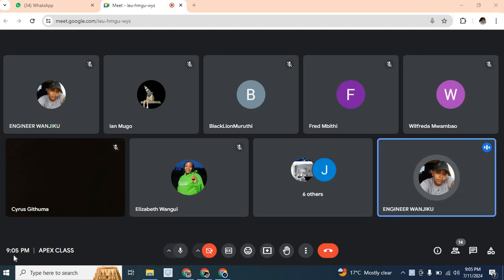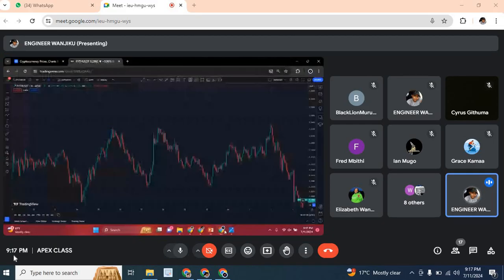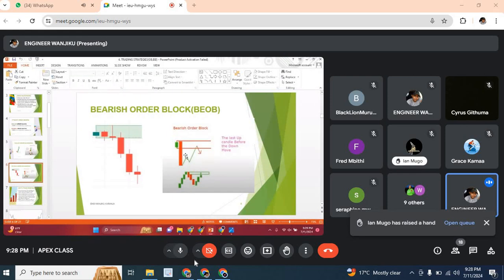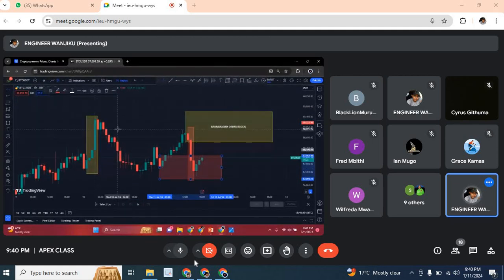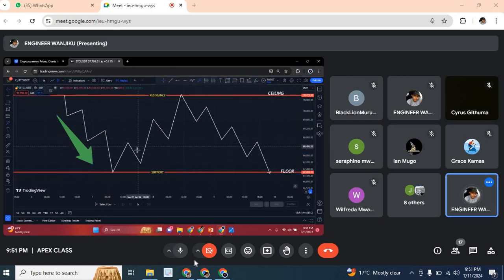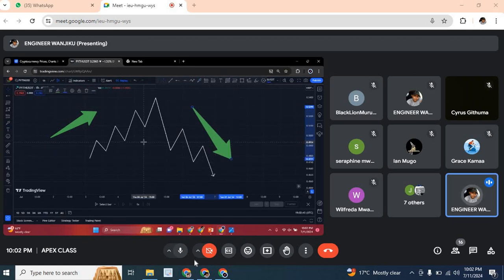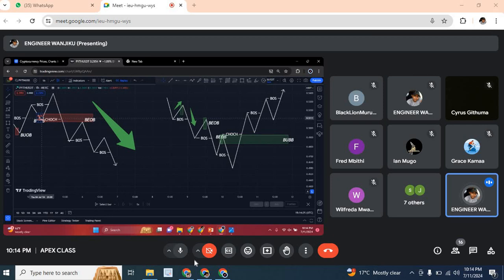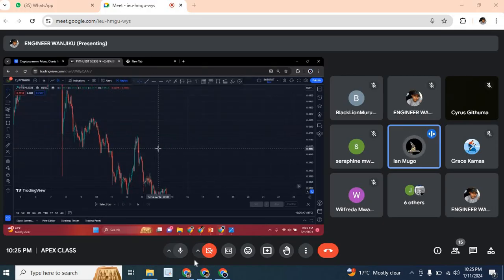📘 Module 23: Master Order Blocks & Breaker Blocks | Smart Money Trading Strategy for Crypto & Forex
Learn Smart Money Concepts (SMC) in Crypto & Forex Trading!

In this FREE video lesson by Kenya Crypto Magazine, we break down:

✅ What are Breaker Blocks
✅ How to Trade Order Blocks like Smart Money
✅ How to Use Breaker Blocks Effectively
✅ Support and Resistance Levels Explained

Whether you're a beginner or intermediate trader, this module will help you understand the price action used by institutions and whales to trap retail traders.

(Click on the Crypto Education section)